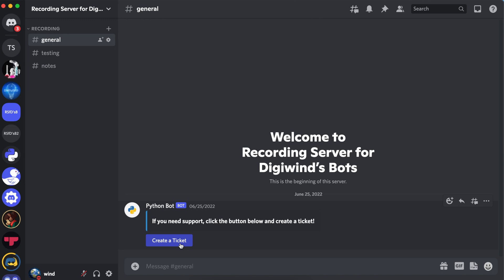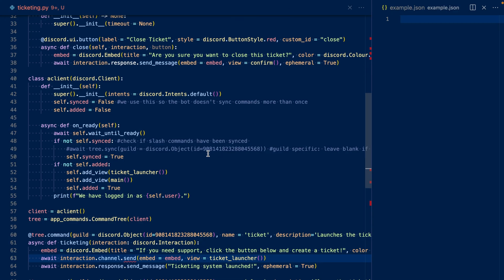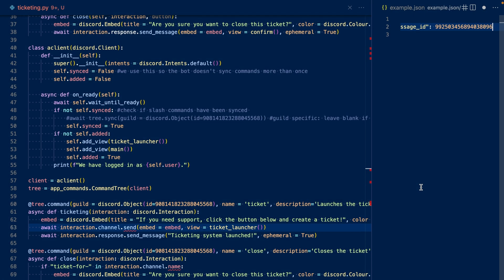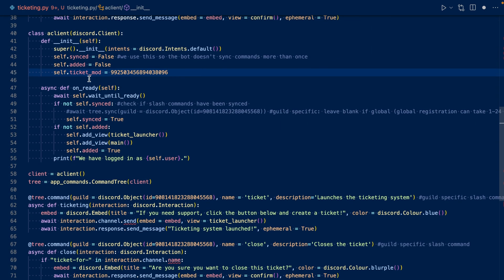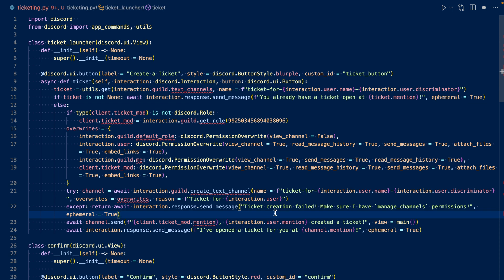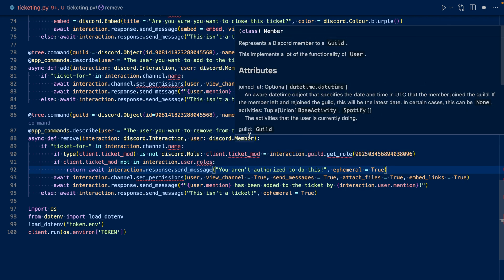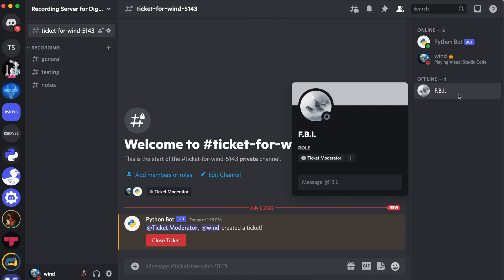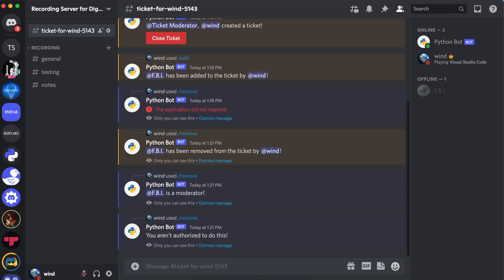Adding Moderators & Removing Users | Ticketing in Discord.py (Part 3)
In this video, we continue the ticketing with buttons in discord.py series. Building on what we coded in the first two episodes, we add a ticket moderator feature that allows a role to see tickets and a remove slash command - to remove added users from a ticket.

NOTE: at 05:04, the response saying that a user has been removed from the ticket should not be ephemeral (you can remove the ephemeral declaration, altogether, or you can set ephemeral = False).

Install discord.py v2.0: pip install discord.py

Chapters:
0:00-0:54 Intro & Demo
0:54-02:31 For Public Bots: Methods to Store Ticket Moderator Role IDs
02:31-02:42 For Private Bots: Ticket Moderator Client Variable
02:42-03:04 Getting the Ticket Moderator Role
03:04-03:22 Overwrites
03:22-03:29 Mentioning the Ticket Moderator Role
03:29-03:41 Channel Creation Error Handling
03:41-03:52 Remove Slash Command
03:52-05:19 Remove Slash Command Callback
05:19-05:50 Running the Code and Testing It
05:50-06:07 Debugging
06:07-06:39 Retesting
06:39-07:03 Future Features & Outro